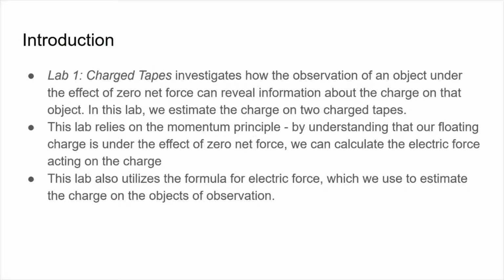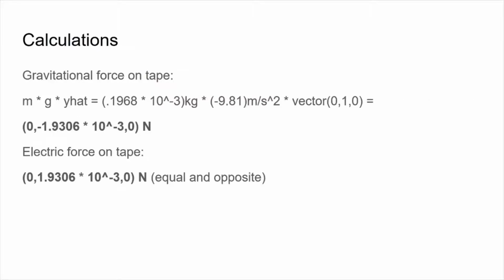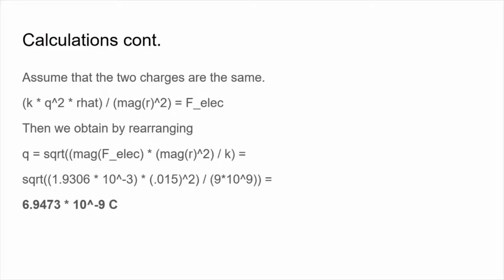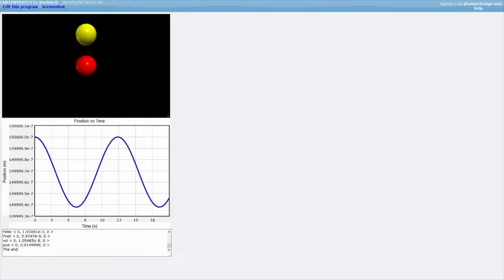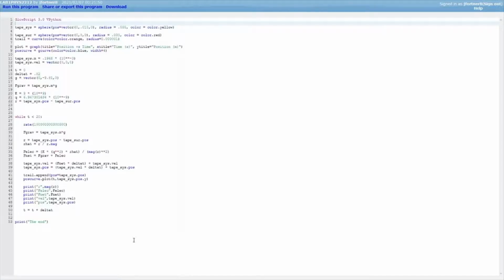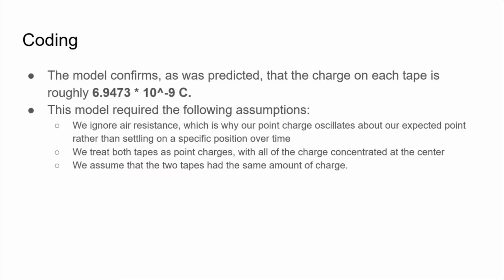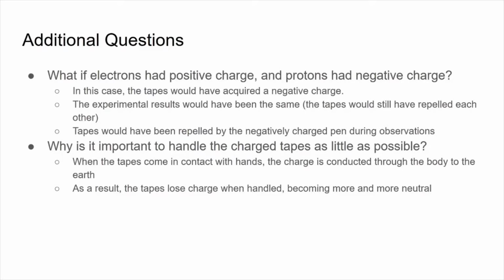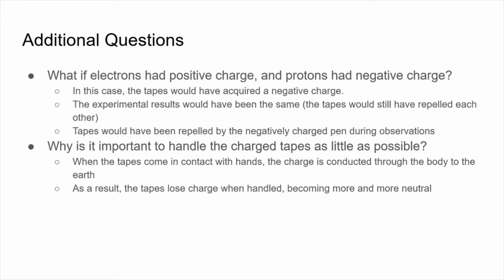Lab 1: Charged Tapes PHYS 2212 with HYPE MUSIC